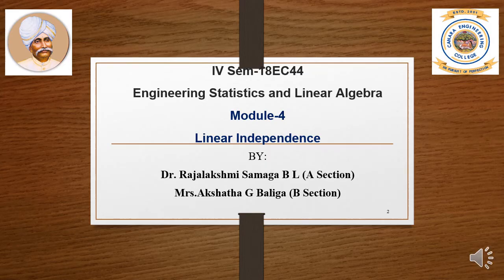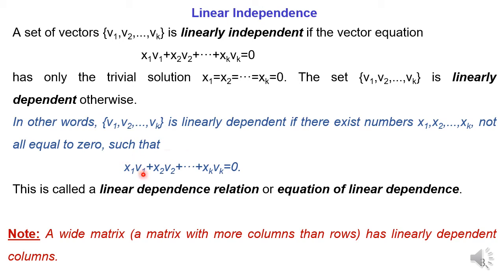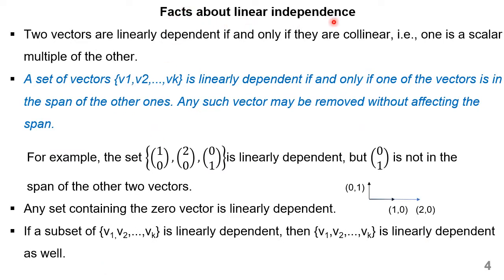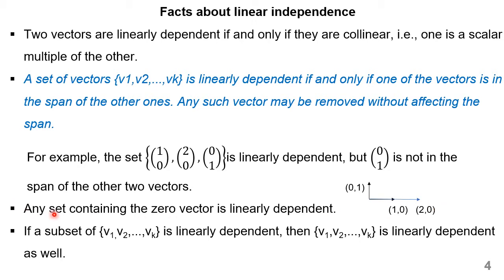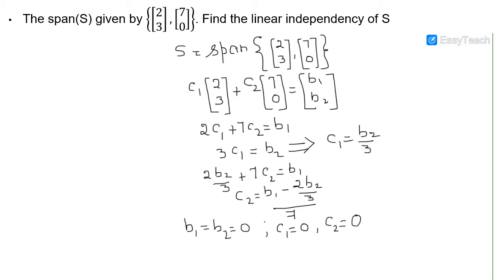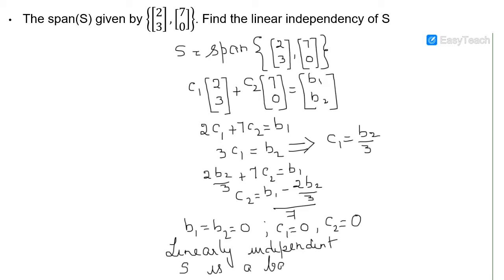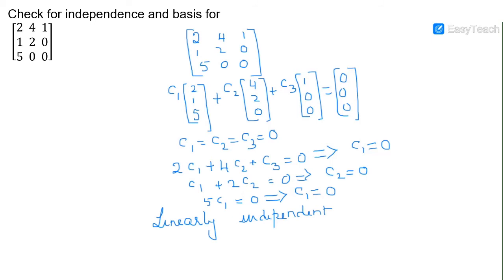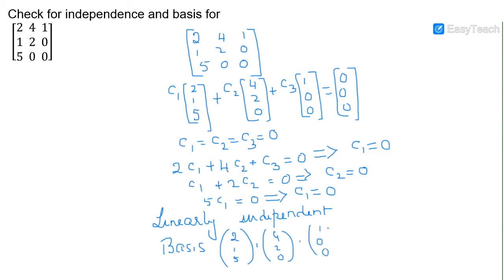VTU ESLA 18EC44 M4 L5 LINEAR INDEPENDENT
Description of the video:

This vedio explains about linear indenpendent of a matrix and problems on finding the linear independency and basis of a matrix.

Lecture By: Dr. Rajalakshmi Samaga B L and Akshatha G Baliga, Department of Electronics and Communication Engineering, Canara Engineering College Mangalore